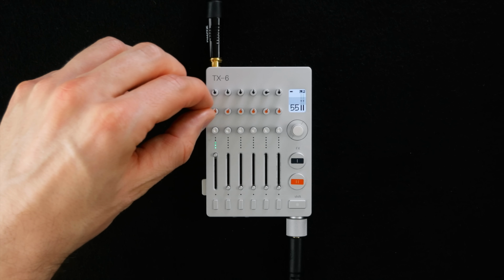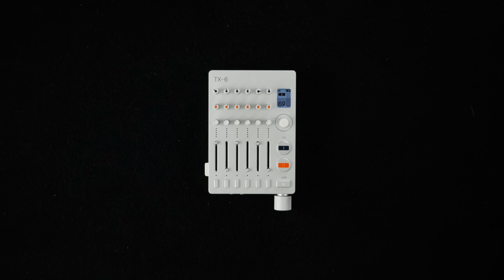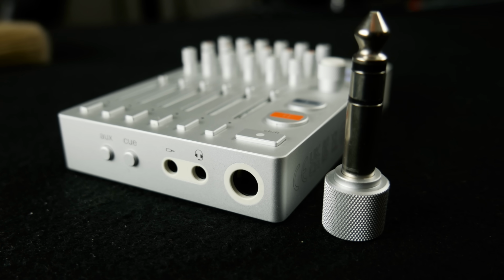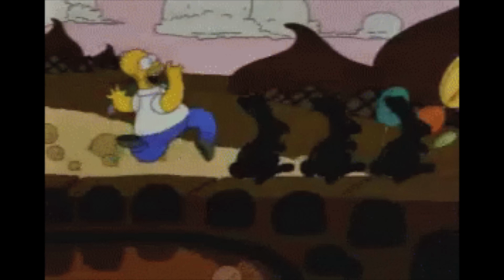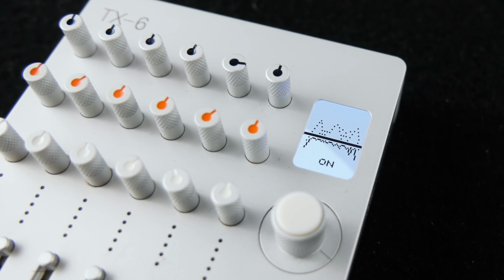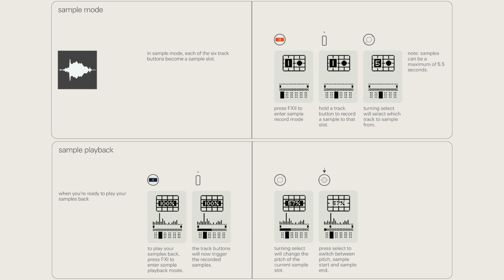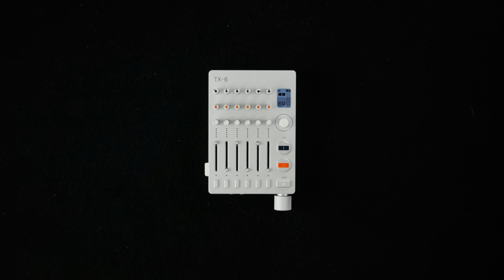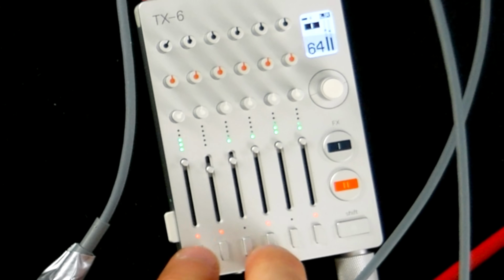Bad Gear - We're basically DOOMED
Welcome to Bad Gear, the show about the world’s most-hated audio tools. We, the people of the future, are no strangers to miniaturization in music technology : Korg Volca getting some - let’s call it - off label use, the cognitive dissonance of Roland Boutique and you probably wouldn’t want to have one of these on you when getting searched at an airport.

Today we are going to talk about the Teenage Engineering TX-6. This luxurious swiss army knife among microscopic music making toys tailor made for the DAWless tool sheds of well-off and stylistically confident audio jetsetters has everything: pristine mixing functionality, basic sound design facilities and a design approach that - depending on your social media bubble - will either turn you into a lifestyle icon or is deemed to be yet another indicator that we’re basically doomed.

Chapters:
00:00 Intro tune
01:11 Overview Teenage Engineering TX6
01:51 Display
02:01 Channel EQ
02:12 Menu Diving
02:21 Channel Filter, Compressor
02:34 Connectivity (or lack thereof)
02:43 Midi, Bluetooth Midi , The "Minijack Meme"
03:06 Outputs, Hidden Mic Pre
03:26 FX Section
03:40 Main Menu, Long List of Features
04:15 Drum Machine, Synth
04:29 Sequencer
04:38 Drone Synth
04:50 Sampling, Looper
05:14 Pricing
05:23 Hate
05:53 Jam 1 ( Mixer Use )
06:51 Jam 2 ( Aux Drum Machine, Sampler )
08:37 Finale ( All TX-6 Muzak )
07:56 Verdict
10:07 Patreon Shoutout (no Vocoder , it's a Digitakt this time)